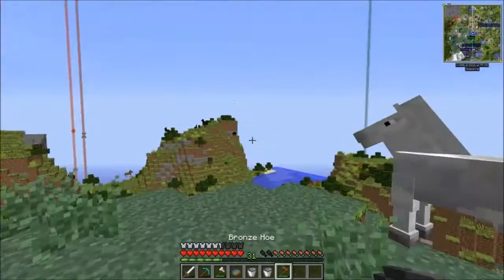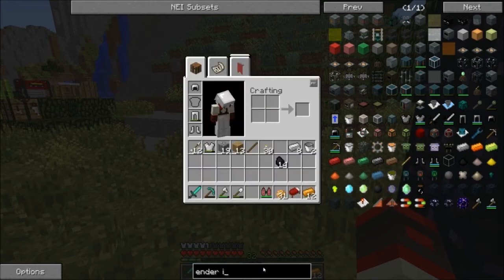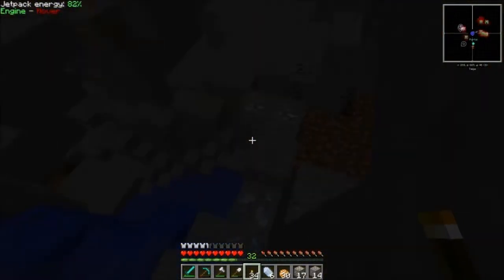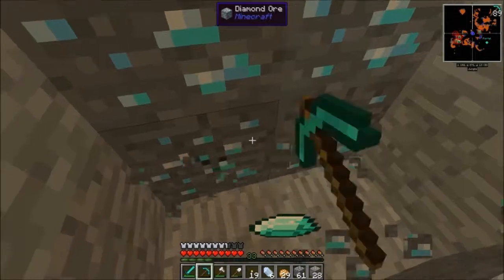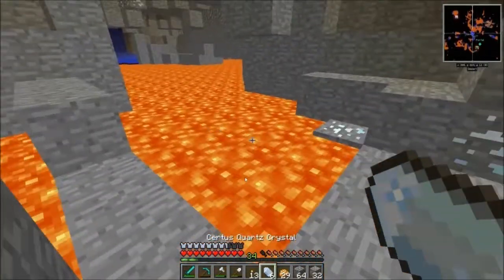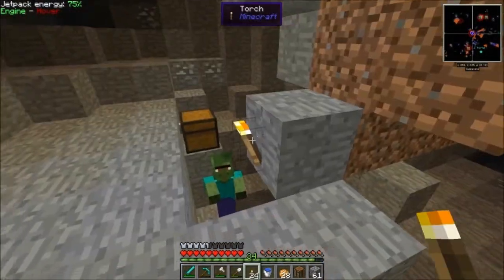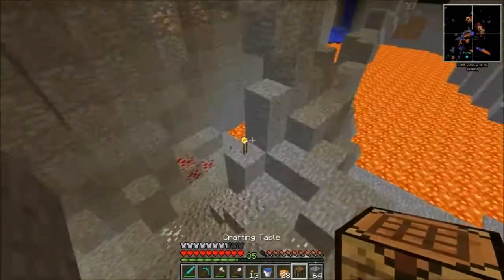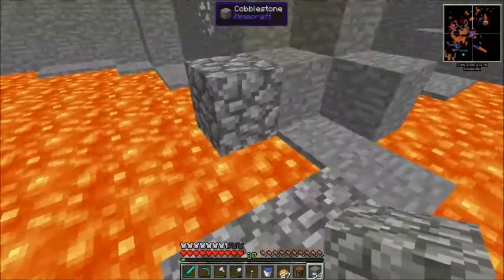Technomancy Ep.6-THE CAVEWORLD DIMENSION!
We head into the Caveworld looking for some diamonds, we also meet some invincible villagers.